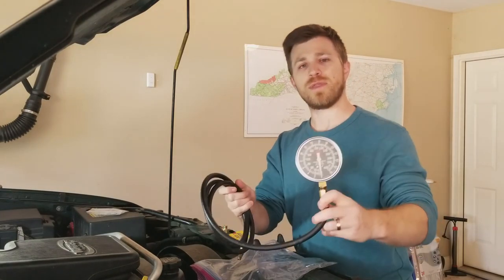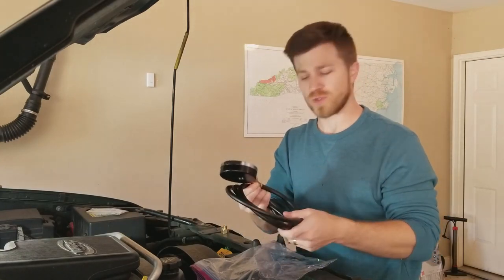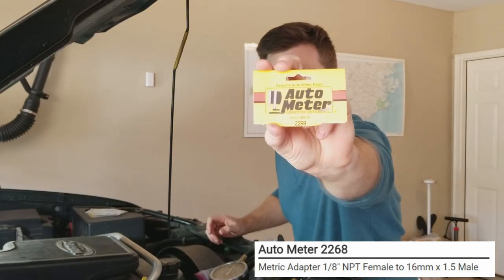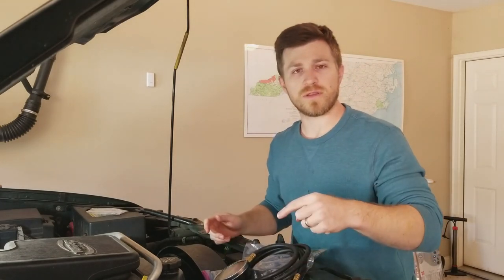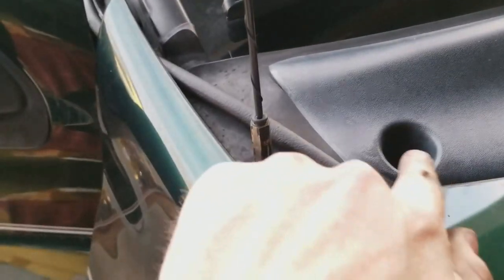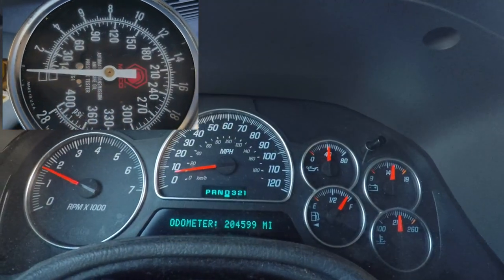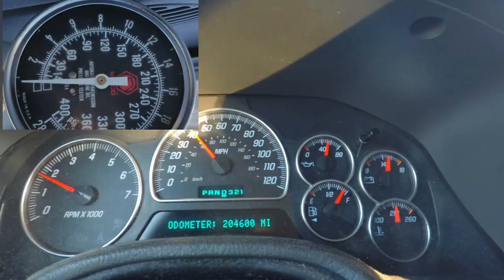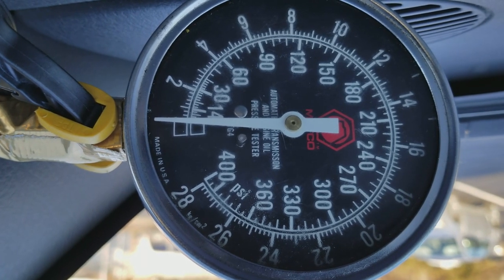Diagnosing Envoy Low Oil Pressure - Part 2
Diagnosing Envoy Low Oil Pressure - Part 2.  Oil Pressure Low - STOP ENGINE.  In this video I install a manual pressure gauge to monitor low oil pressure on my 2004 GMC Envoy XLT.  The Envoy has the 4.2L I-6 engine with about 250,000 miles.